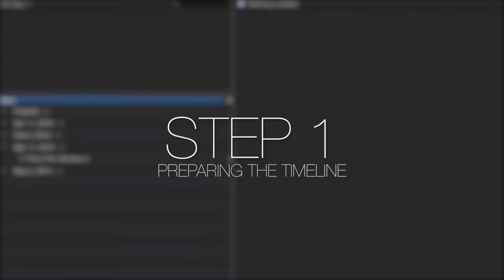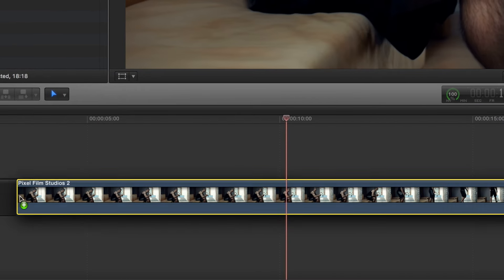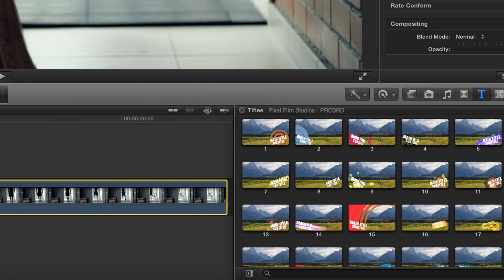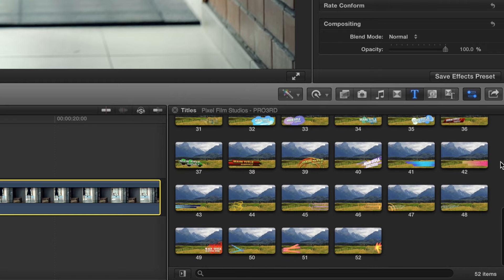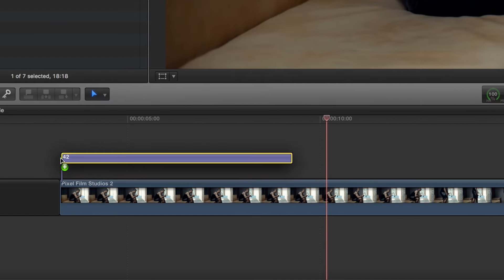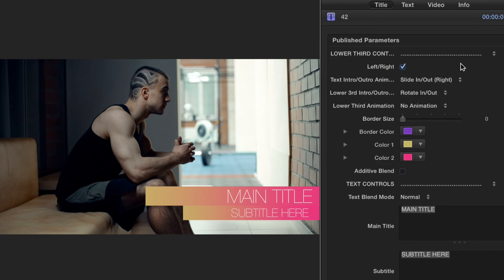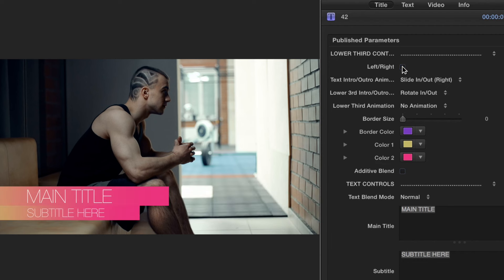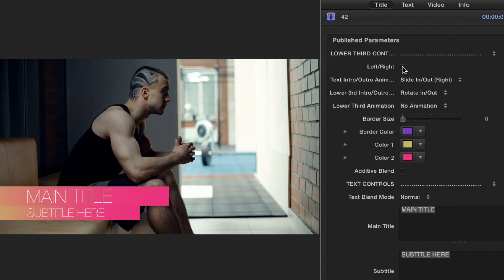Pixel Film Studios - Pro3rd Volume 1 Lesson - Professional Lower 3rd Titles - Final Cut Pro X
Welcome to a Pro3rd Lesson from Pixel Film Studios.
Pro3rd comes with over 50 different customizable lower thirds that users can put over any type of media. Introduce people, characters, settings and events elegantly with Pro3rd’s endless possibilities.
TIMELINE
Let’s begin by selecting our media from the FCPX Media library and dragging it to the timeline.
Then locate Pro3rd in the titles library.
Browse through the lower third presets.
Drag and drop the preset over top of your media.
Select the preset adjustment layer and go to the Inspector Window.
Published Parameters
First you have the option of having your lower thirds animate in on the left or right hand side of the screen.
You can do this simply checking or unchecking the left right checkbox.
Next you can choose how you want the text intro and outro animate.
After choosing an intro and outro animation go on to selecting a lower third intro and outro animation.
Then go on to selecting a Lower Third Animation.
This animation effects the entire Lower Third.
Underneath you can adjust the border size as well as choose a border and background colors.
You also have the option to put an additive blend mode on top of your background.
Once you have those controls set you can then start altering the text.
Begin by choosing a Text Blend Mode, Then start filling the main title and subtitle text.